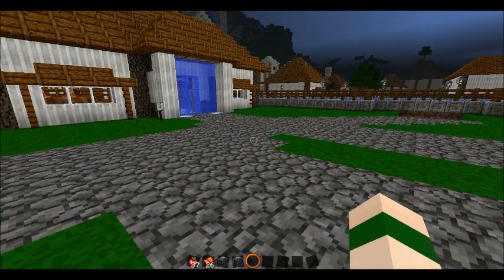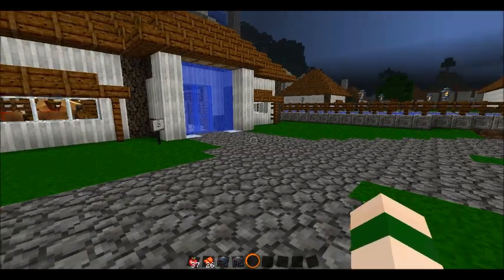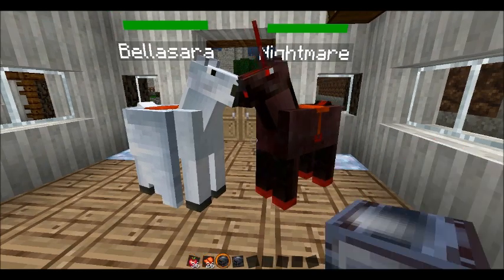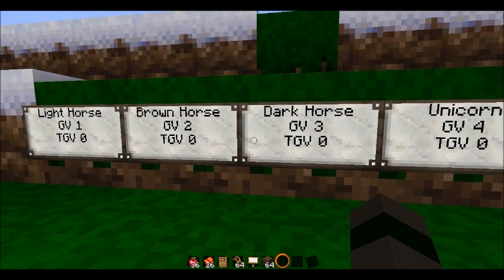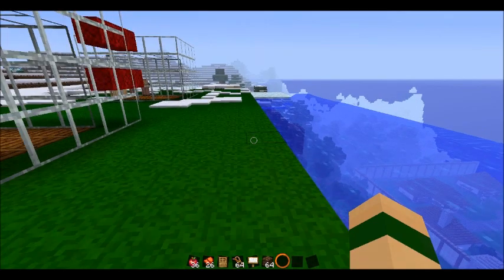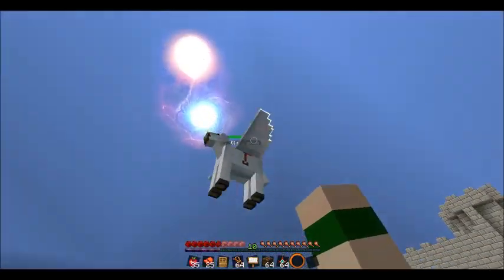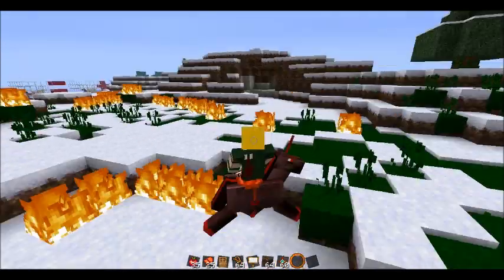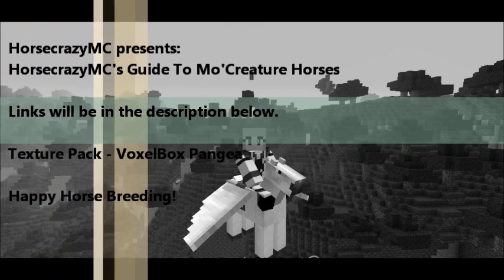Mo'Creature Horse Guide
Today we look at  the last installment of the Mo'Creature animals - the horse. We discuss taming, breeding and proper storing - ya thats right, they need special storage.

Minecraft has updates to 1.2.3 which means all previous versions of mods will be once again outdated, so to be able to successfully play Mo'Creatures, you will have to downgrade to 1.1 until the release of Mo'Creatures 1.2.3

Texture Pack - Default and VoxelBox Pangea

Dr. Zhark's MoCreautres

Mo'Creatures Wiki Page - holds tons more information about each mob and all the items.